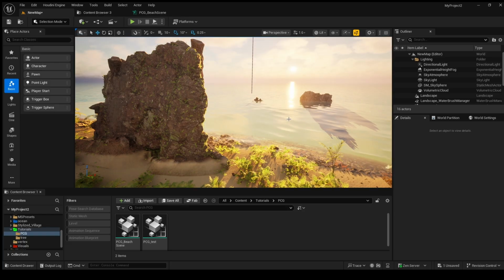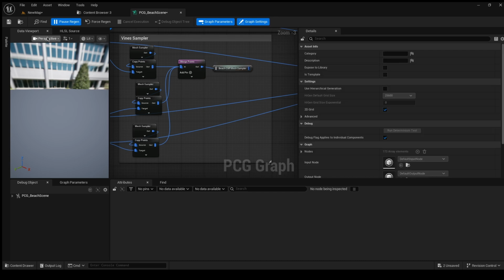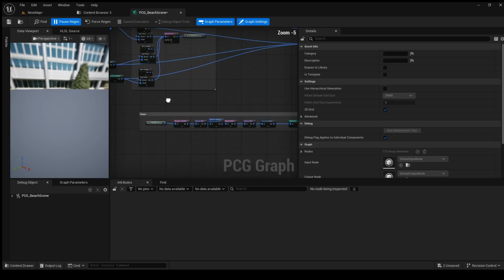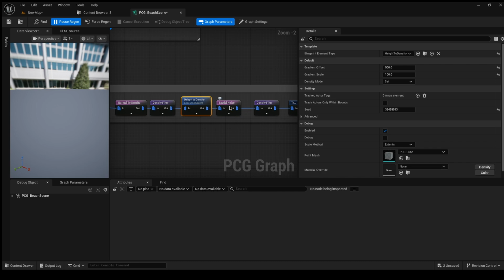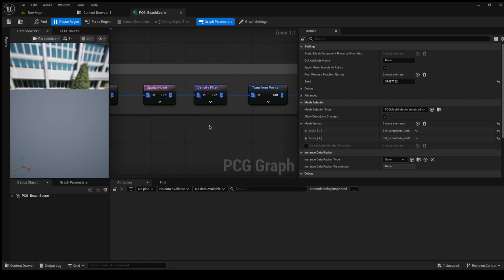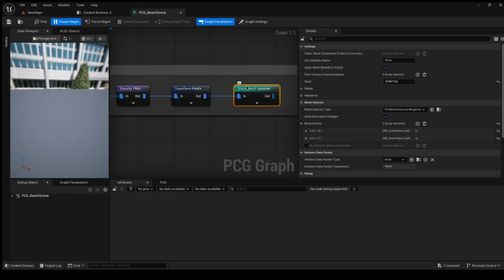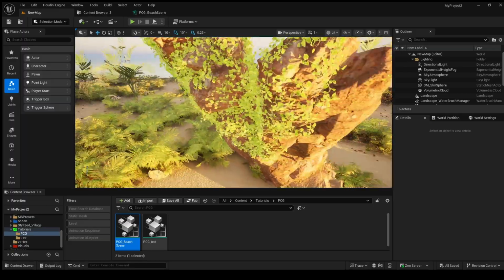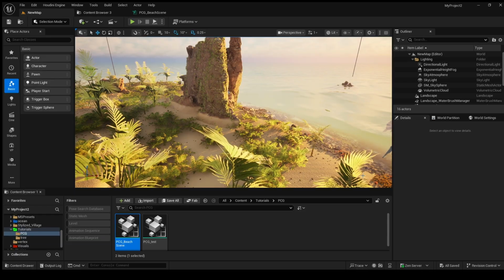Making Cliffs Look Alive – Vines with Mesh Sampler in UE5 [Part 3]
🎬 Part 3 – Adding Vines on Cliffs Using Mesh Sampler in UE5

In this video, I show how to use Mesh Sampler in Unreal Engine 5's Procedural Content Generation (PCG) system to add realistic vines on cliffside static meshes. This technique adds natural detail to your environment and brings your beach scene to life.

🛠️ Uses:

Megascans Assets

PCG Graph + Mesh Sampler

Nanite + Lumen for real-time rendering

Static mesh cliffs + procedural vines

🎮 Ideal for:

Game developers

Environment artists

Level designers using UE5

📌 Watch the full series to build a complete cinematic beach environment step-by-step.

🔖 Tags/Keywords:
Unreal Engine 5, UE5 tutorial, Mesh Sampler, Procedural Content Generation, UE5 PCG, vines on cliffs, foliage UE5, static mesh vines, environment art, lumen, nanite, photorealistic